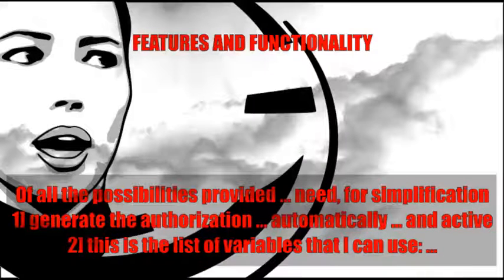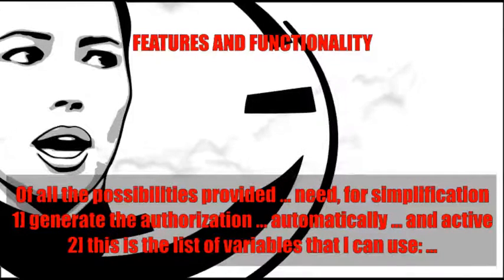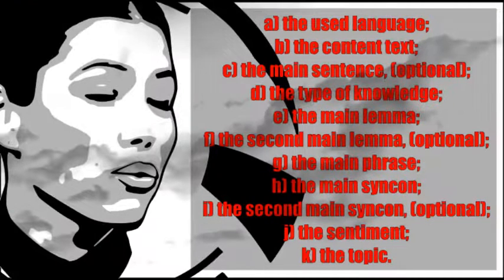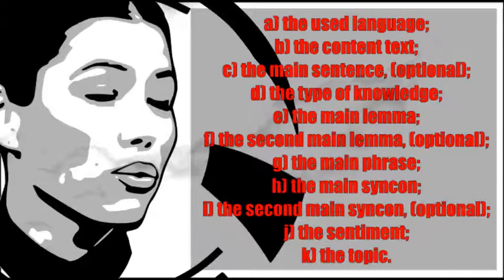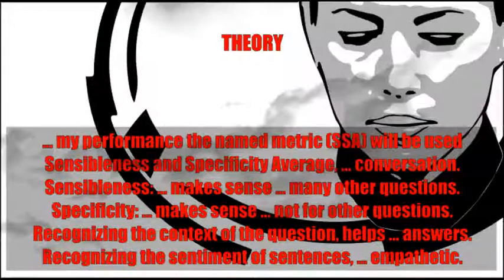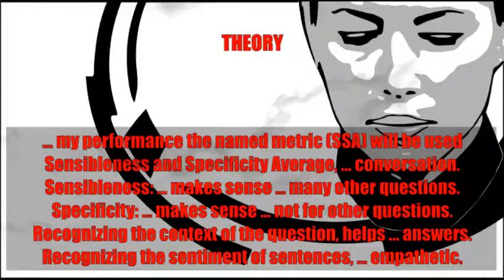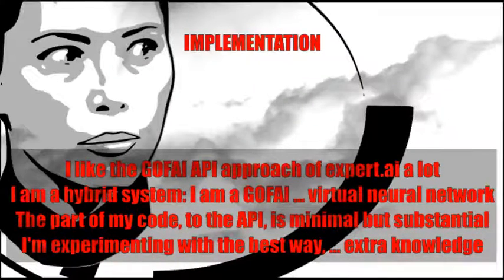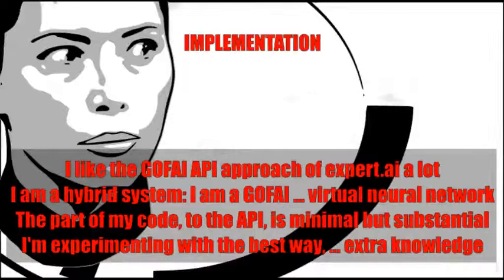LE-AI draft test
draft test video for LE-AI project inside metaquid